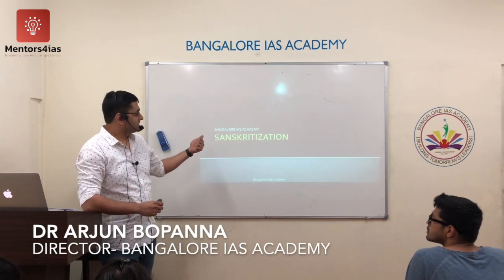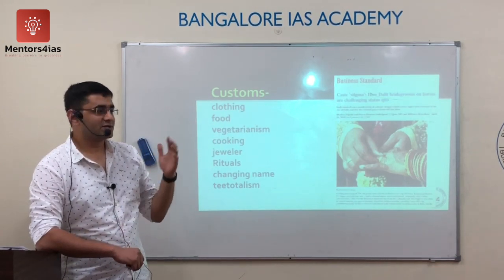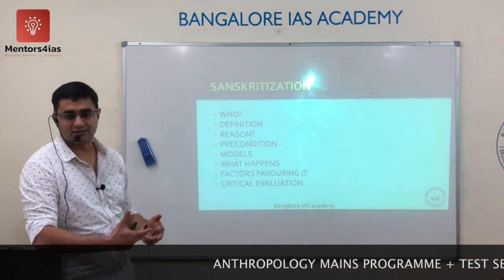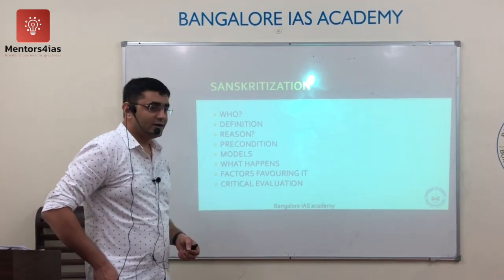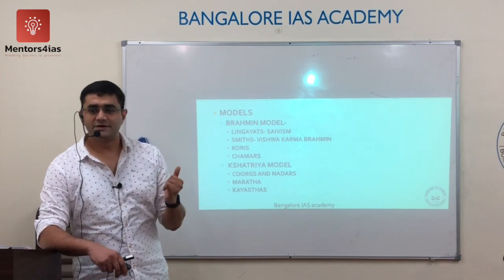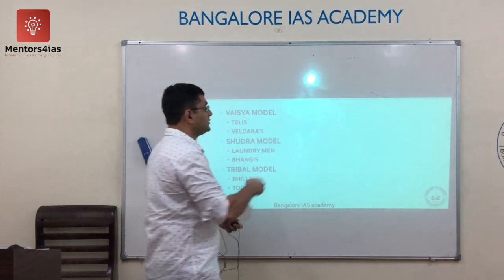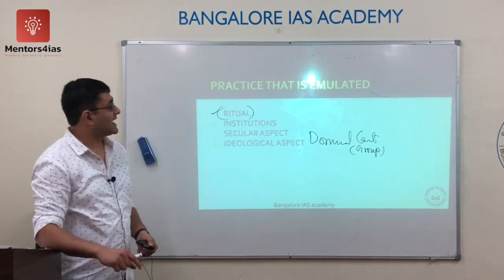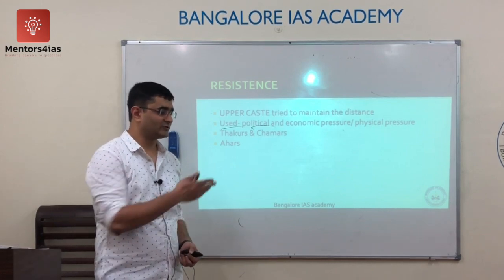SANSKRITIZATION: Anthropology for UPSC exams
M.N Srinivas's concept of Sanskritization helps us understand social change in Indian society. Let us understand various dimension of this concept with examples.
Mentors4ias conducts classes at Bangalore IAS academy located at Hebbal and Vijayanagar.